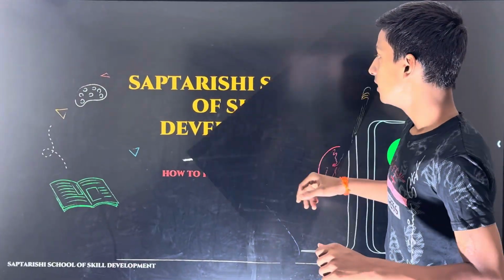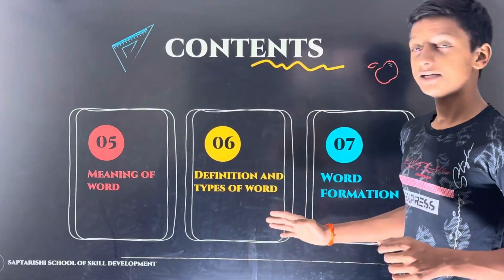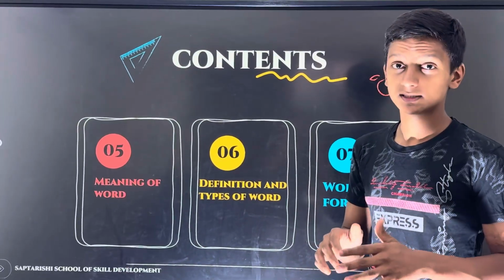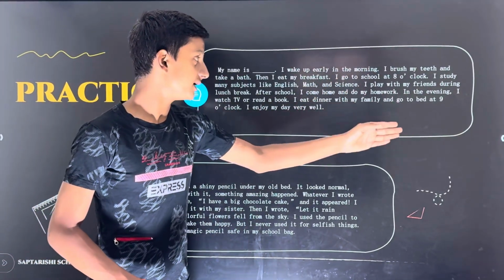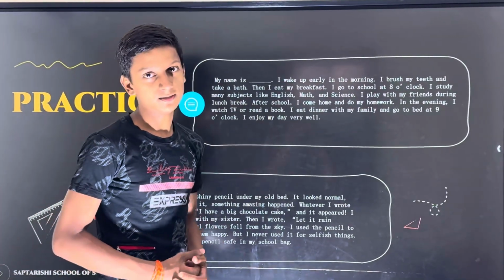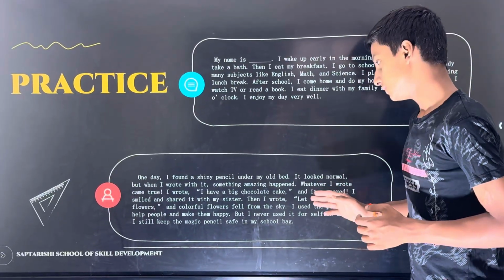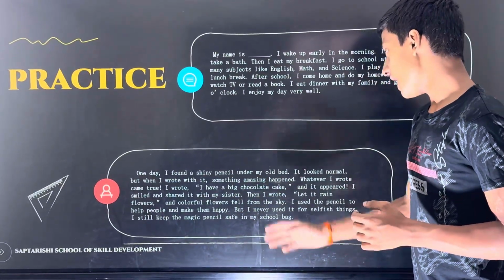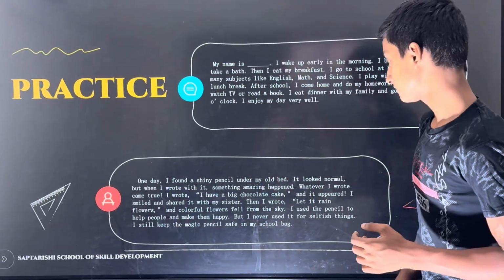How to Read and Write English (Part 1) - Interactive Reading Practice for Beginners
🚀 Welcome to the Saptarishi School of Skill Development!

In this session, we kick off the very first lesson of our foundational English grammar course: How to Read and Write English. If you want to build strong pronunciation habits, learn where to place emphasis, and master the natural pauses of conversational English, this Reading Practice class is the perfect starting point!

This full topic is divided into a structured 7-part curriculum designed to build your skills step-by-step. In this opening class, we feature two engaging, interactive reading passages—a daily routine story and a creative story about a magic pencil. Follow along, pause the screen, read aloud, and learn exactly how full stops, commas, and vocal tone changes alter your speech. Watch the full masterclass to start training your reading instincts today!

⏱️ Video Chapters & Timestamps:

00:00
Opens in a new window - Course Welcome & The 7-Part Learning Blueprint Overview

01:06
Opens in a new window - Passage 1: Reading Practice (Daily Routine & Personal Introductions)

02:10
Opens in a new window - Analytical Breakdown: Mastering Conversational Pauses and Full Stops

02:18
Opens in a new window - Passage 2: Advanced Story Reading Practice (The Magic Pencil)

03:30
Opens in a new window - Class Summary & Preparation Check for Part 2 (Writing Practice)

📚 The Complete 7-Class Topic Curriculum:

Part 1: Reading Practice (This Video!)

Part 2: Writing Practice

Part 3: Alphabetical Phonic Sounds

Part 4: Reading, Writing, Listening, and Speaking Tips

Part 5: Meaning of a Word

Part 6: Definitions and Types of Words (Open vs. Closed Classes)

Part 7: Word Formation and Morphology

📢 Join Our Student Community!
Take control of your English grammar and step out into the world as a highly skilled, fluent communicator. To support our educational mission and stay updated with our complete structured courses, make sure to:

👍 Like this video if reading along helped your spoken clarity!

↪️ Share this masterclass with any classmate, student, or friend working hard on their basic English base.

💼 Student Homework for Next Class: Get a fresh pen and notebook ready! In Part 2, we transition directly into active writing practice where you will be writing along with us. Keep practicing daily, stay consistent, and we will see you in the next lesson. 🙏✨